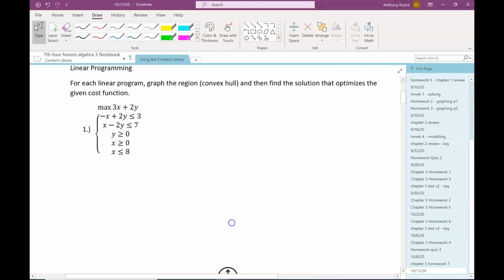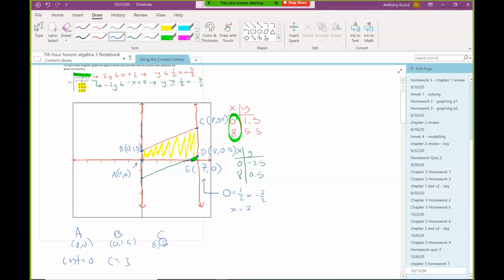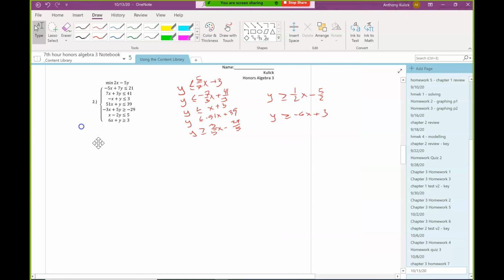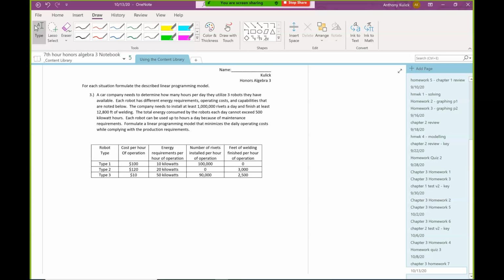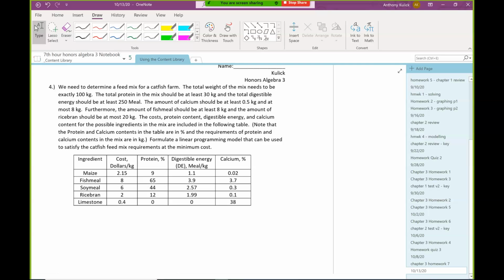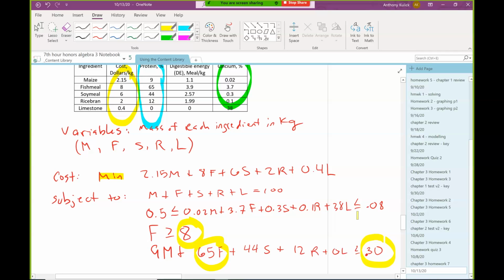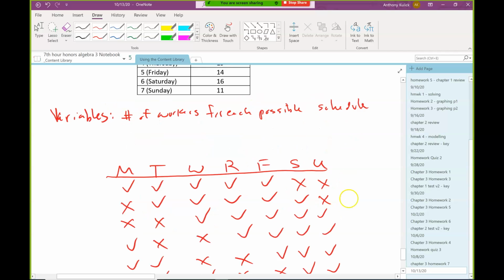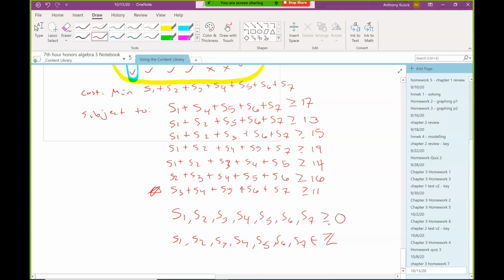10/13/20 halg3 - 7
linear programming homework